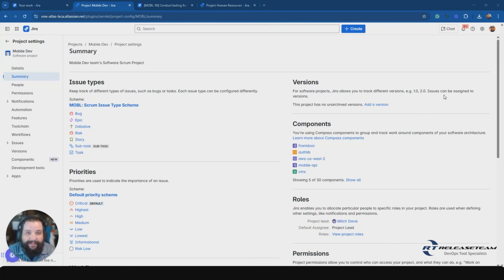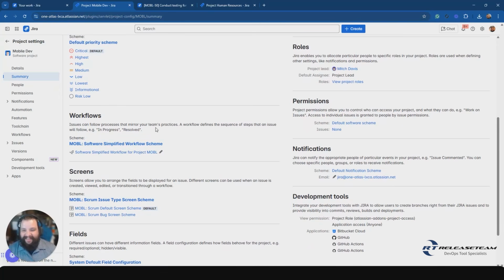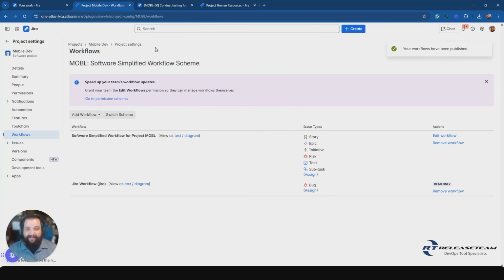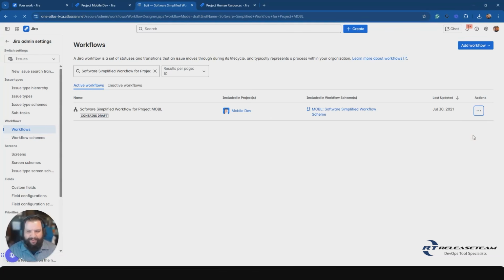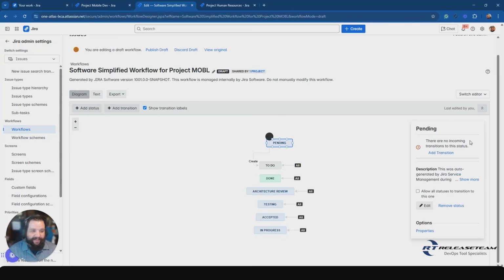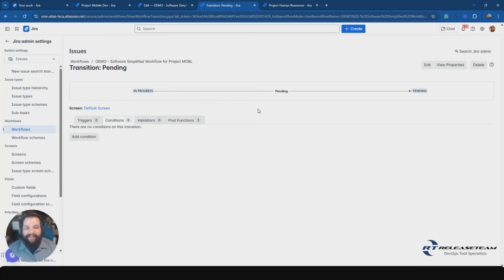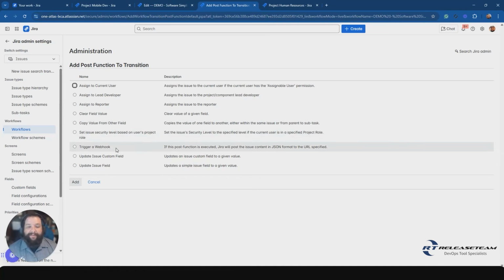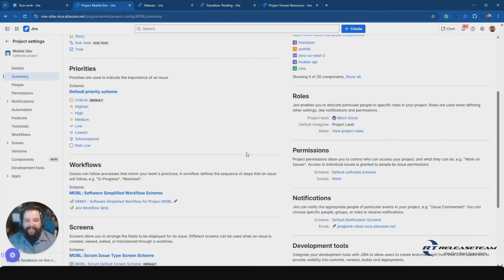What Makes Up a Jira Project: Part 3 - Workflows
In this video, I dive into the intricacies of JIRA project workflows, how to create workflow in Jira, covering how to manage work item statuses and transitions effectively. I emphasize the importance of understanding workflow schemes and best practices for making updates, especially when multiple projects are involved.

I also demonstrate how to add and edit statuses within a workflow. Please take a moment to review the workflow changes I discussed and consider how they might apply to your projects

What is a Jira Project?
New Jira Cloud UI Update Explained
What Makes Up a Jira Project - Part 1: Work Item & Work Types
What Makes Up a Jira Project - Part 2: Priorities and Priority Schemes
What Makes Up a Jira Project - Part 4: Screens & Fields
What Makes Up a Jira Project - Part 5: Notifications
What Makes Up a Jira Project - Part 6: Permissions and Roles
What Makes Up a Jira Project - Part 7: Versions and Components
What Makes Up a Jira Project - Part 8: Differences in JSM Projects